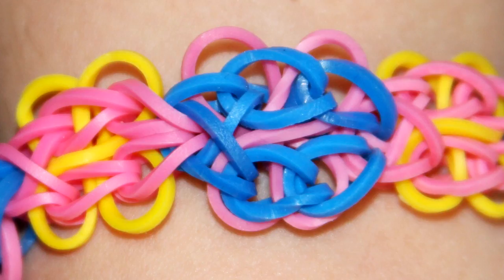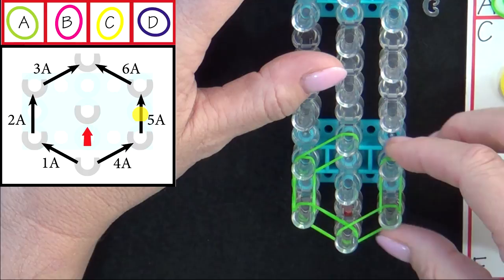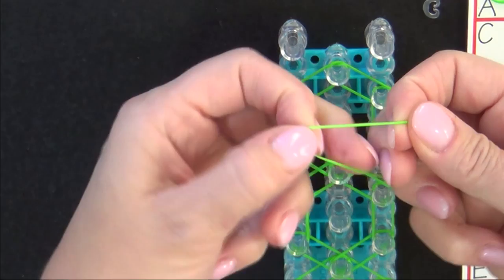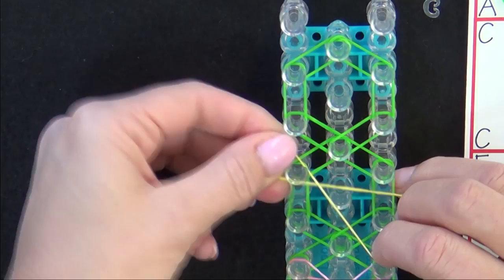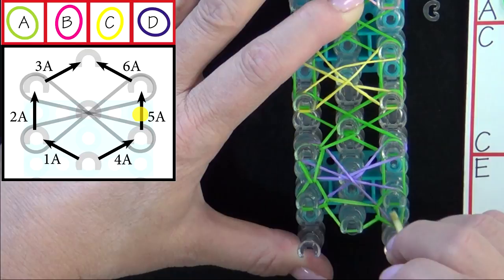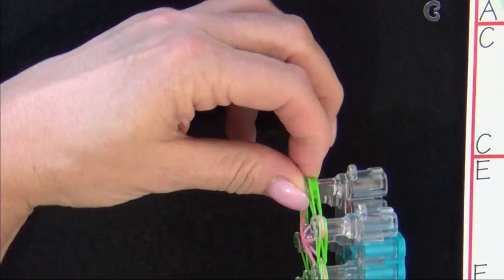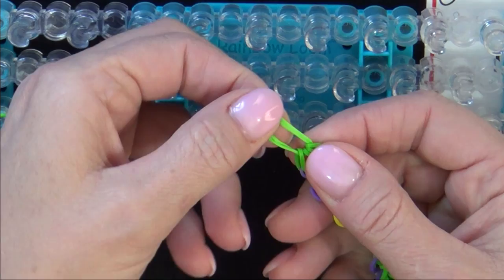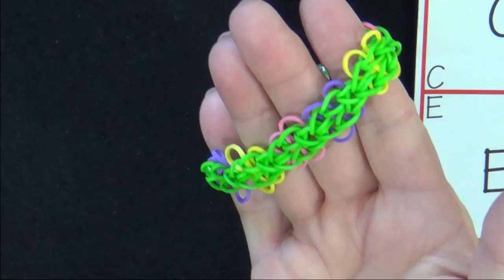Rainbow Loom® Butterfly Blossoms Bracelet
This is a remake of the instructional video for how to make the Rainbow Loom® Butterfly Blossoms Bracelet. Originally published on May 26, 2013. Special thanks to Learning Express Toys of Reno, NV for submitting this pattern.
Level: Intermediate
Instructions and Band Organizer are by Suzanne M. Peterson. This material may not be published, broadcast, rewritten, rerecorded, remade or redistributed without permission.
Graphics and Band Organizer are from The Loomatic's Interactive Guide to the Rainbow Loom. The Band Organizer  can be downloaded here:

You can find us at Michael's, Learning Express, Hallmark and at other specialty retailers listed on our